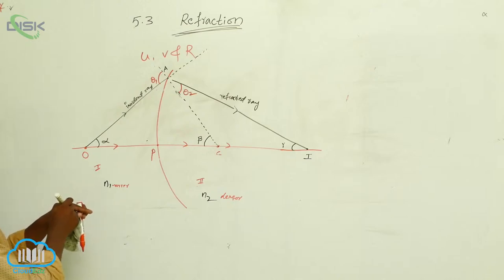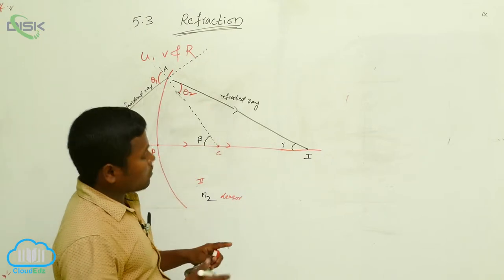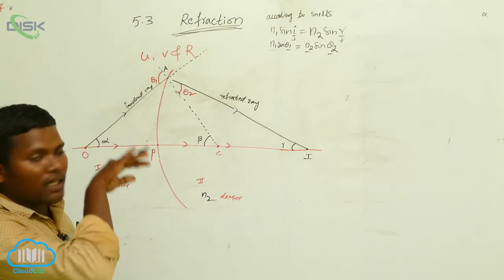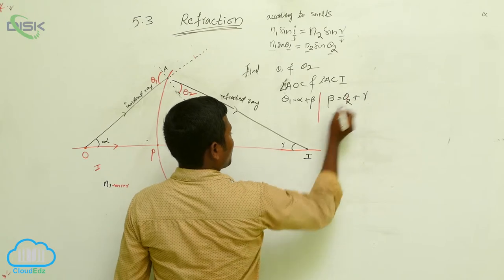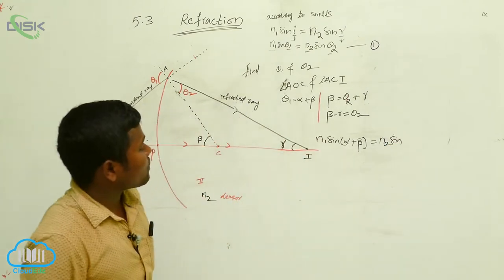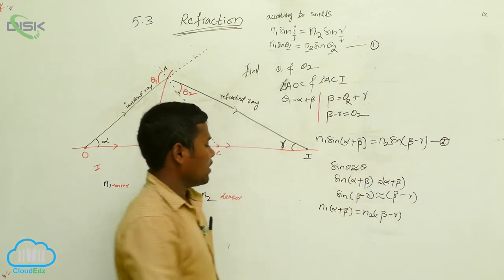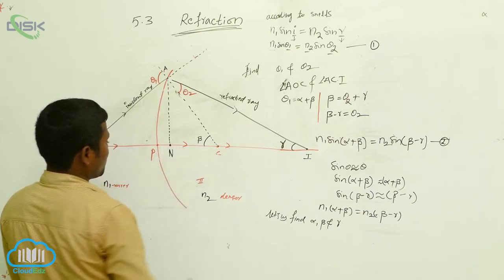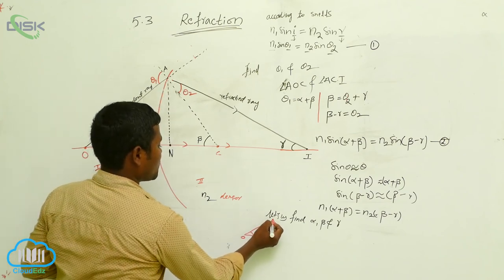Refraction at Spherical Surfaces and by Lenses || spherical surface 4 || Disk Telangana